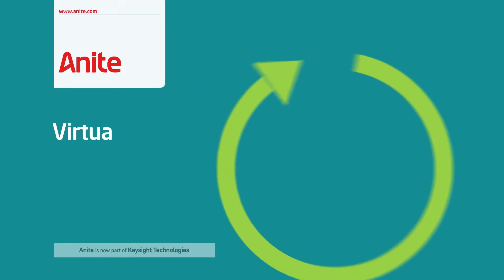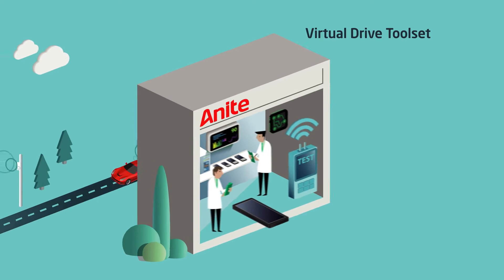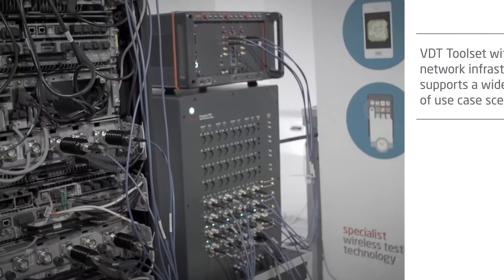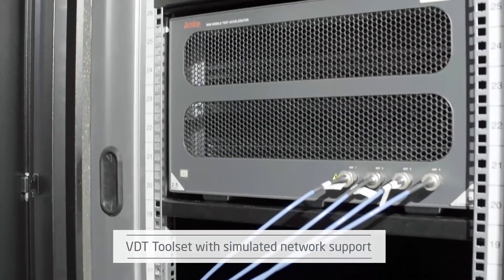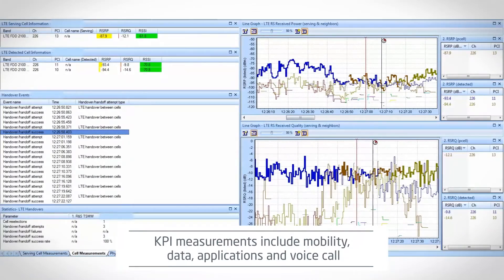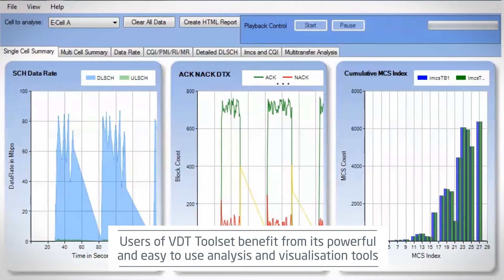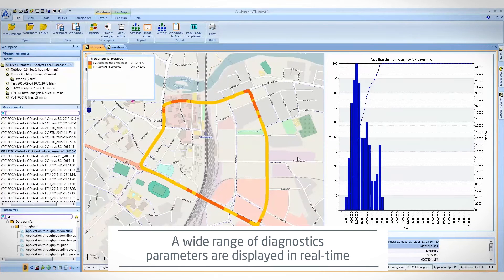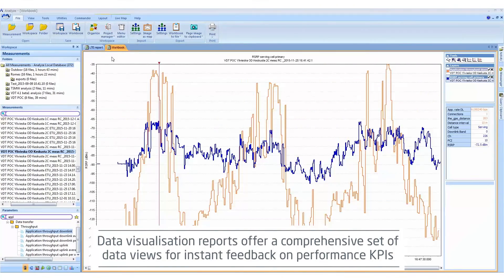Anite Virtual Drive Testing Toolset - Key Features and Capabilities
This video highlights the key features and capabilities of Anite’s Virtual Drive Testing Toolset which enables real-world, automated performance testing of devices and network infrastructure in the lab.

Leading mobile operators and equipment manufacturers face a growing challenge to quickly and cost-effectively deploy new mobile devices and infrastructure equipped with more features and more technologies including MIMO, Carrier Aggregation and VoLTE. These challenges intensify the need for a future-proof test solution that quickly and efficiently benchmarks mobile devices and network infrastructure to assess an end-user’s experience of accessing mobile applications.

To address these challenges, Anite offers Virtual Drive Testing Toolset, an automated performance and interoperability test solution for cost-effective assessment of mobile devices and network infrastructure in a laboratory environment. The solution uses data captured in the field to build tests that replay drive or indoor test routes by emulating real-world RF network conditions in a controlled laboratory environment. This replay can be performed with real network infrastructure or with a simulated network using the Anite 9000 network simulator. Users are thereby able to cost-effectively verify the end-user quality of experience.

The solution bridges the gap between lab and field testing through seamless real-world representation of the environment, significantly reducing unnecessary field testing and accelerating network rollout. Virtual Drive Testing Toolset integrates sophisticated test automation with industry-leading field and lab test tools, which have the ability to accurately replicate field mobility scenarios.

Its powerful script and device automation capability allows virtual drive test routes to be repeated for different use case scenarios. This enables reliable and cost-effective device benchmarking and resolution of issues found in the field. Virtual Drive Testing Toolset streamlines the performance and interoperability testing process from early R&D lab evaluation through to field testing and optimisation.